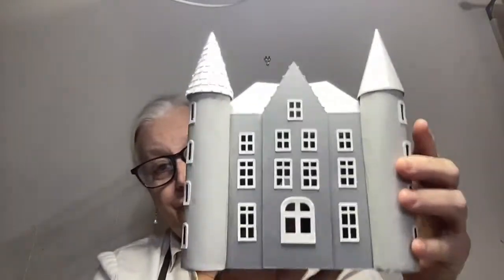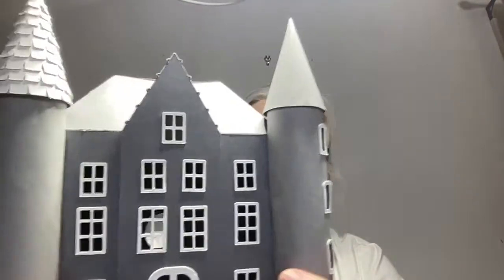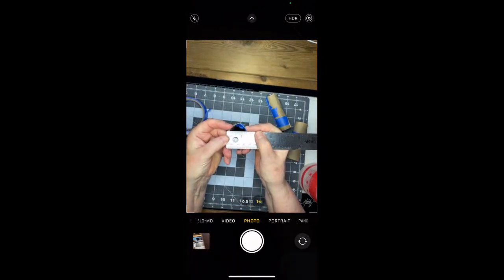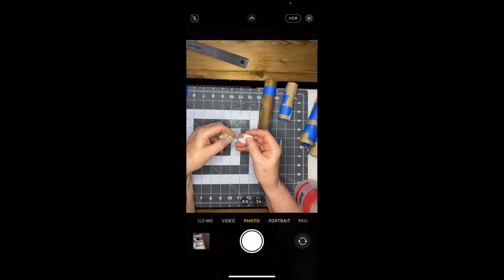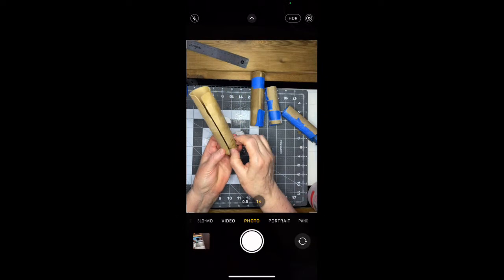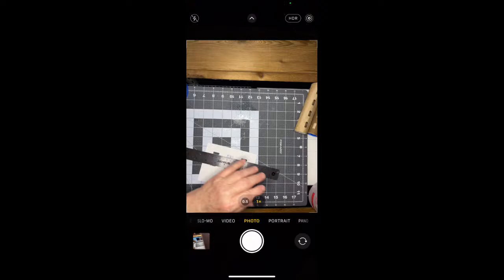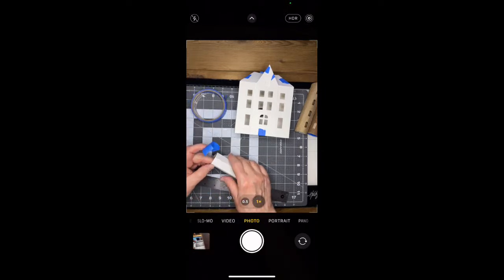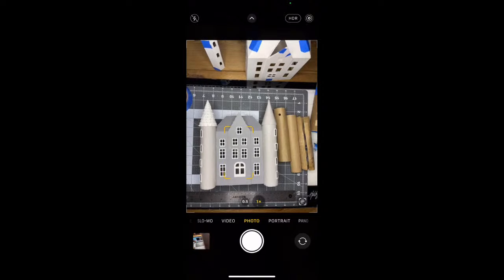Make a Castle Challenge - Towers and Turrets, Oh My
When I think of Castles, I think of towers and turrets as the defining features.

That's what we are going to talk about tonight - how to make towers and turrets for your cardboard or cardstock castles.

For more information on the Make a Castle Challenge - check out this page which includes supplies needed and links to castle patterns as well.